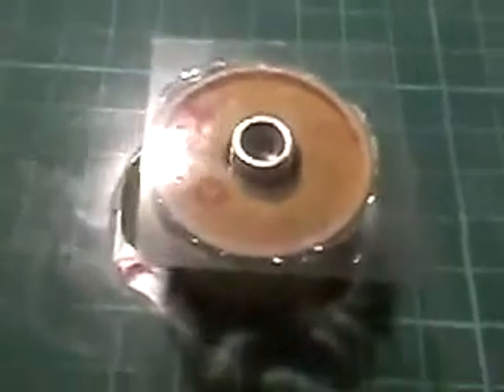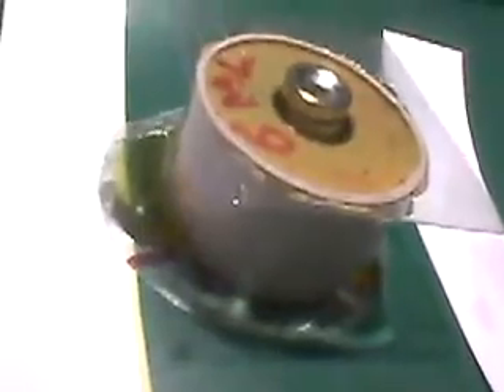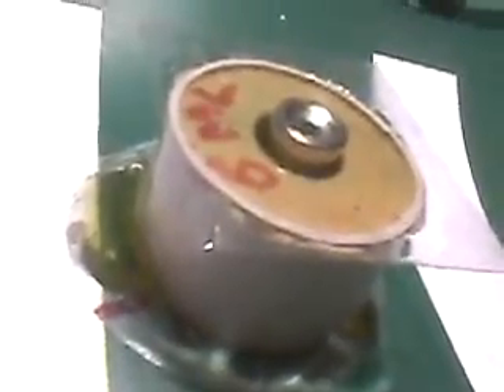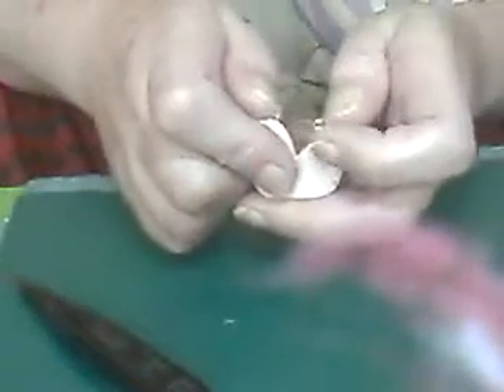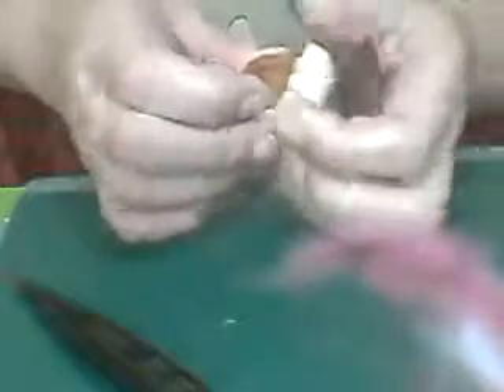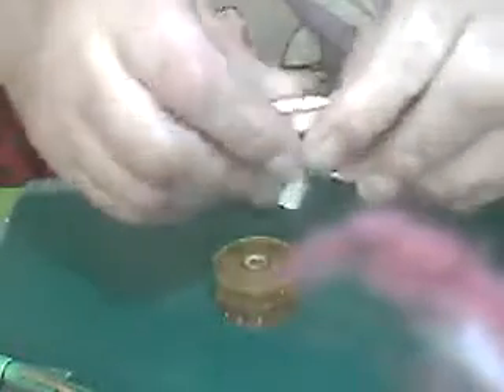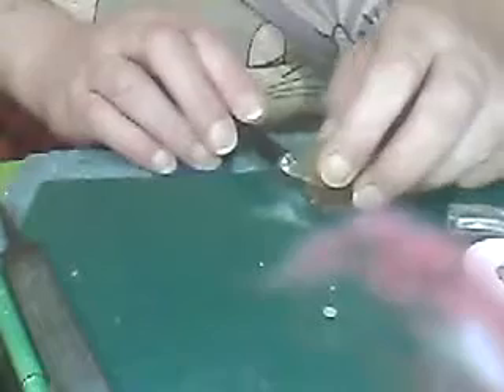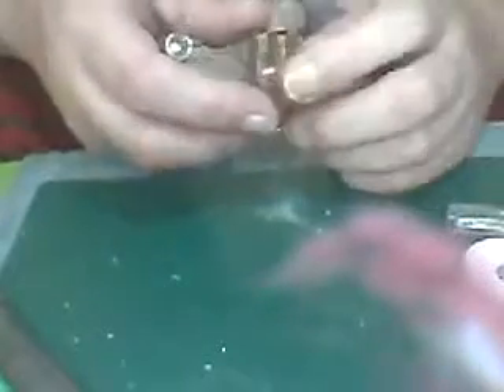Split Bobbin Resin Cast 1